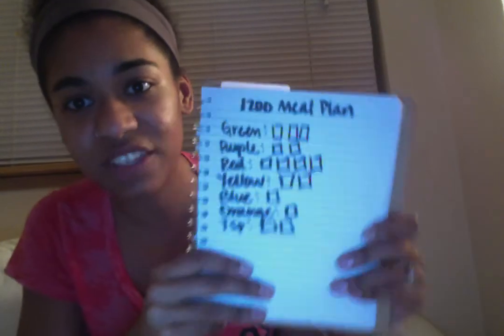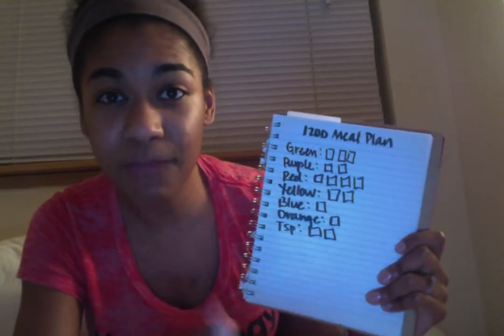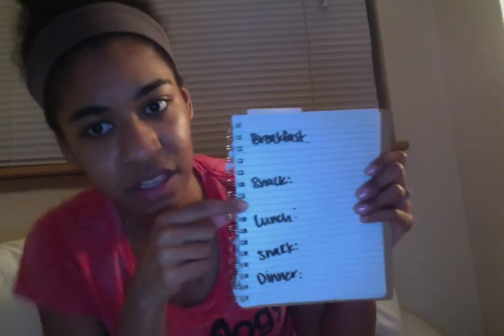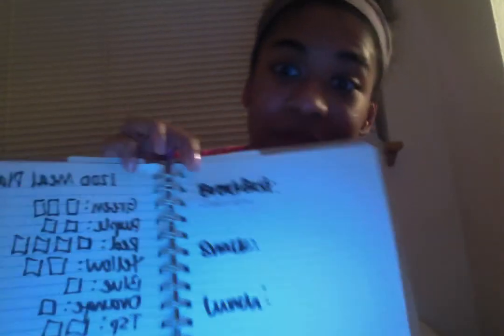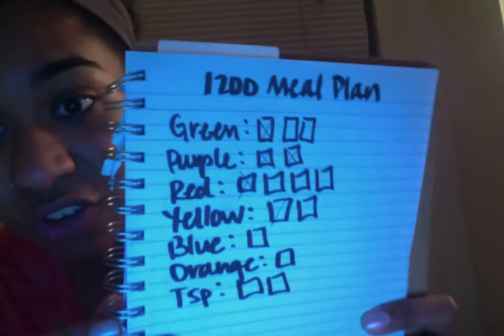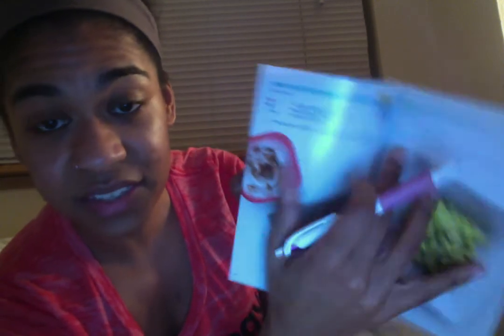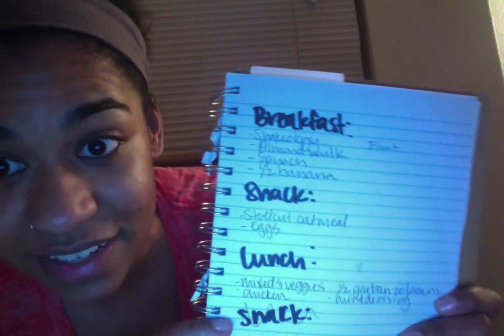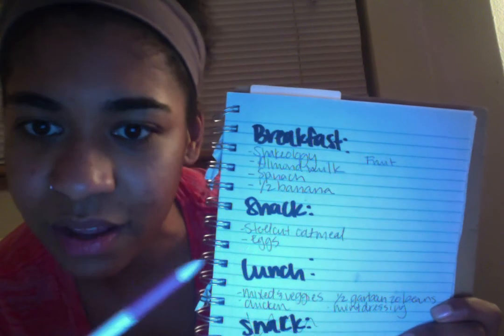How to meal plan on the 21 Day Fix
Meal planning on the 21 Day Fix does NOT have to be difficult! Keep it simple - I hope this video helps you in getting started with how to meal prep for this amazing program!

if you are interested in getting this awesome portion control program, email and I can help you get started with it and get going in my next online challenge group!